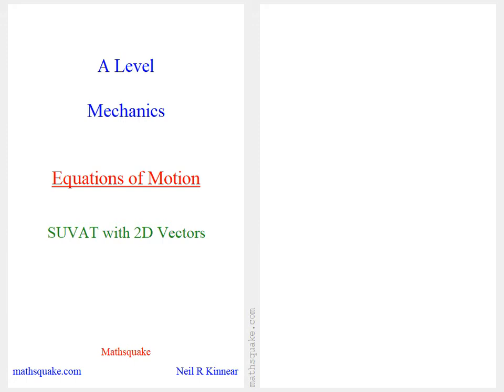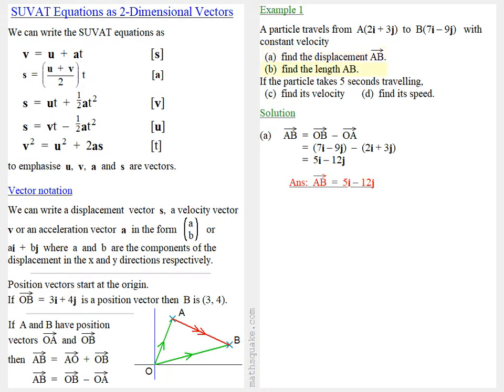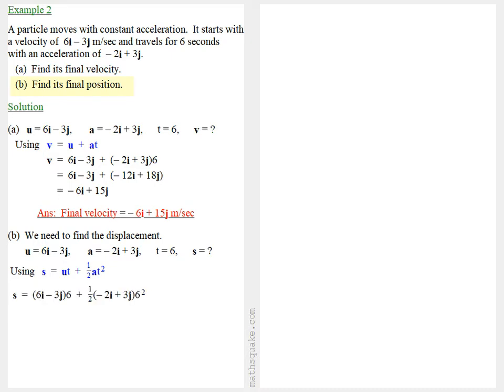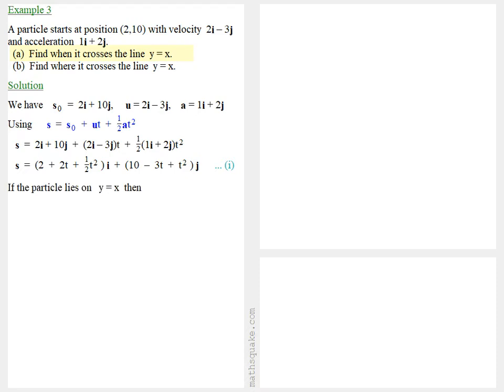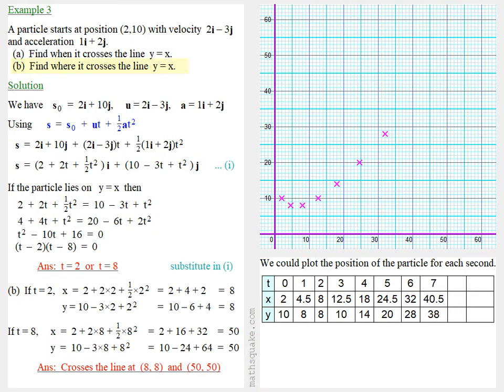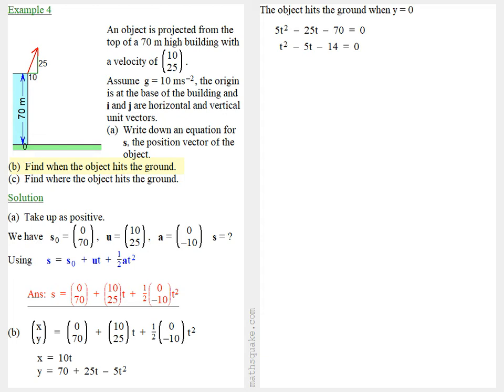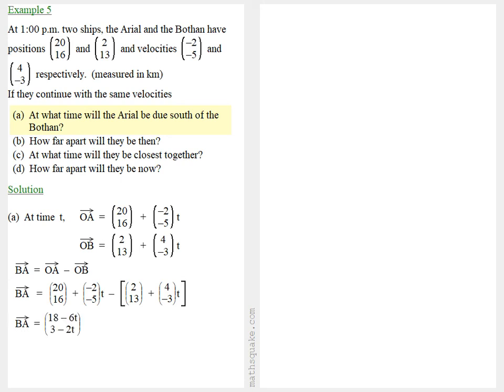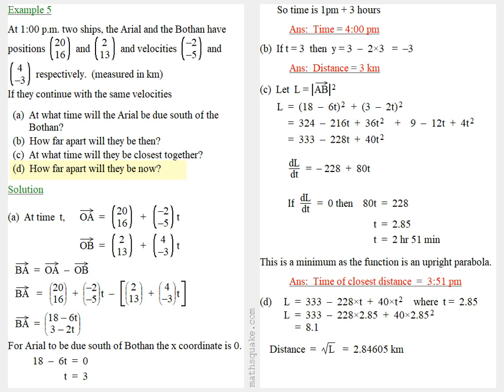AL Mech Vectors and SUVAT